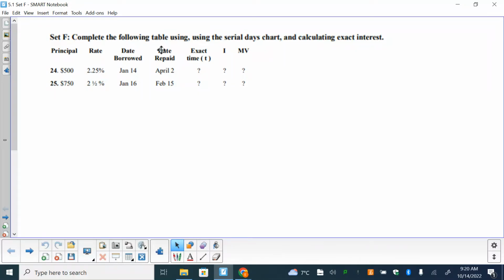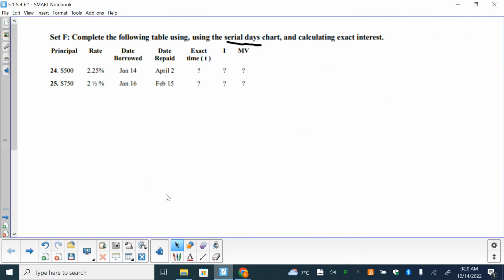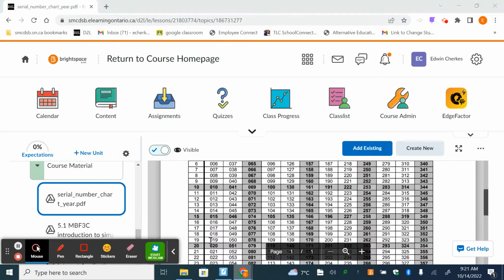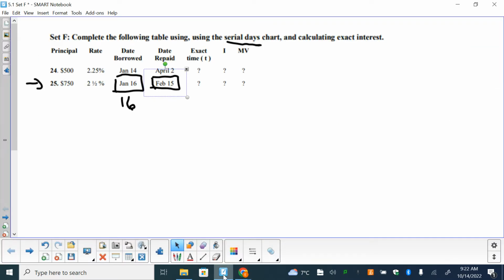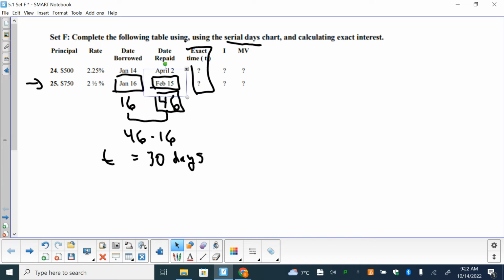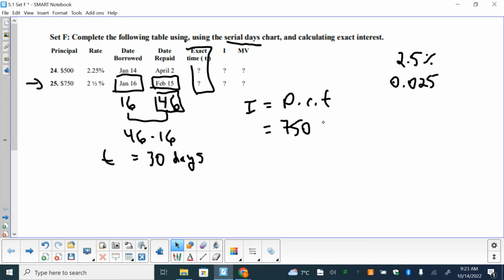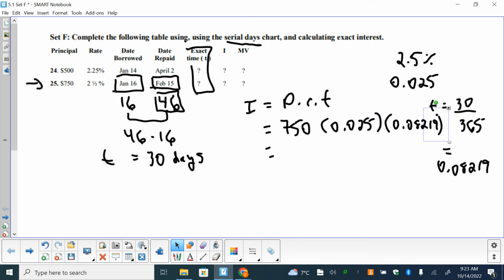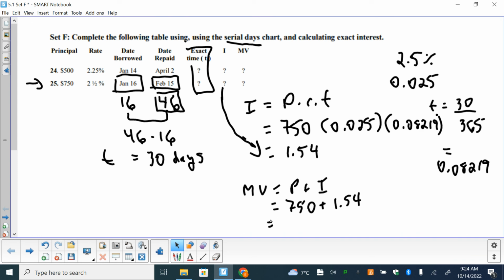5.1 Set F: Solving Interest using serial days chart (within same year)